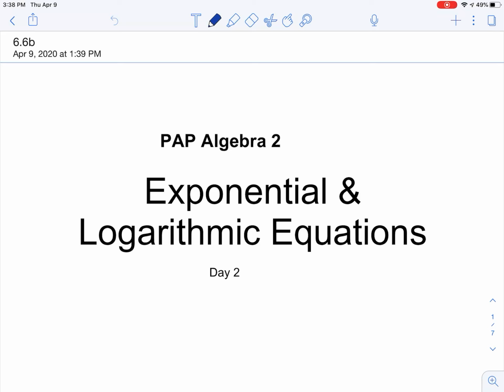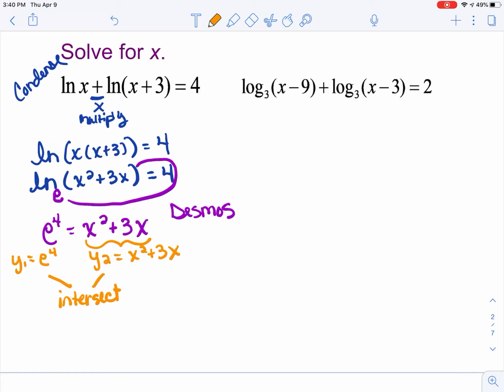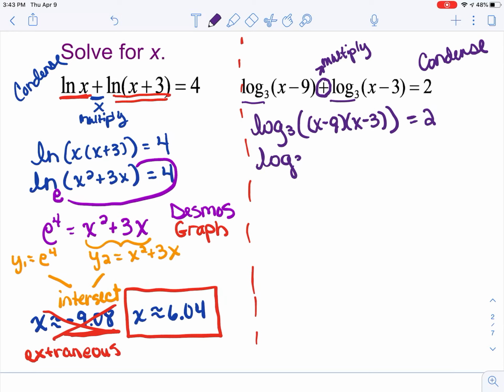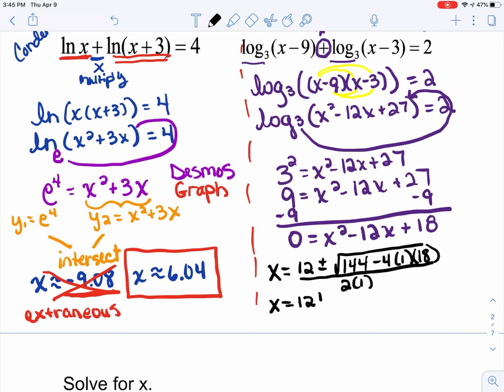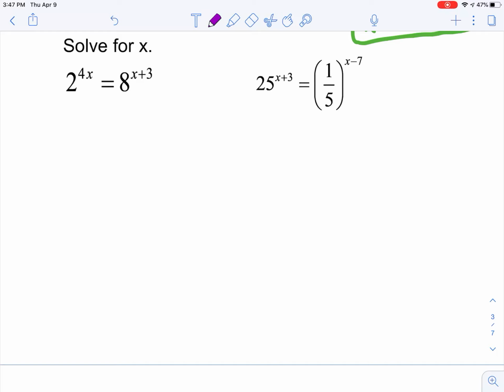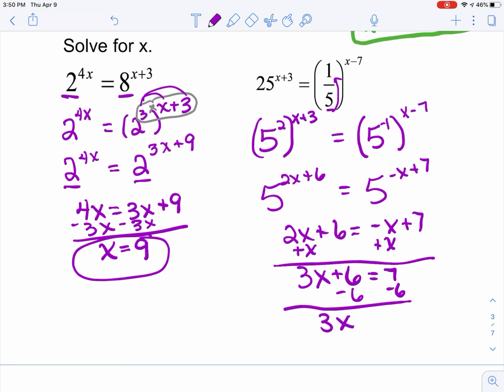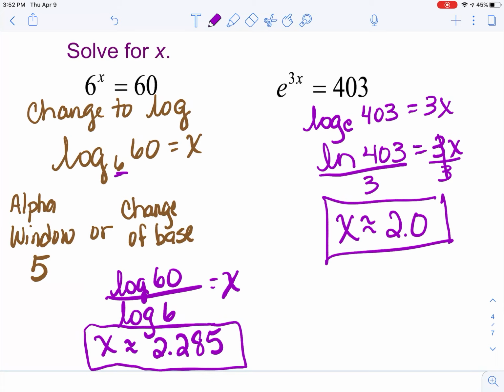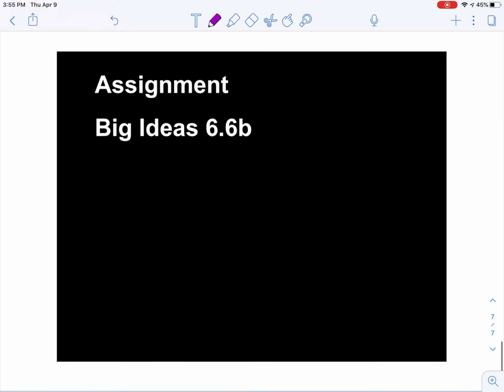6.6b solving exponential and logarithmic equations day 2